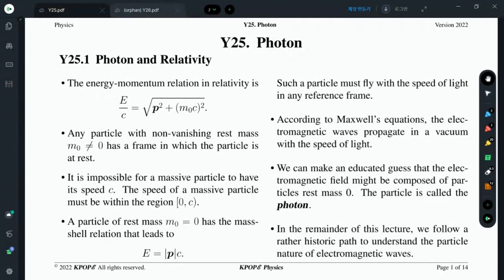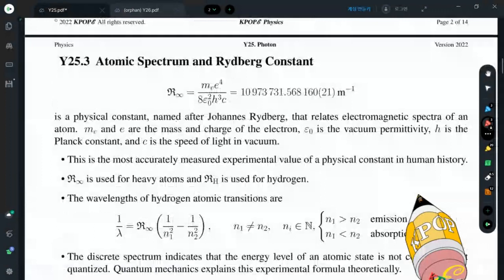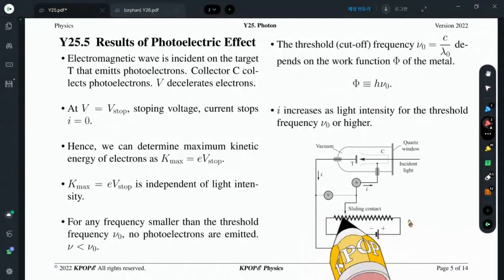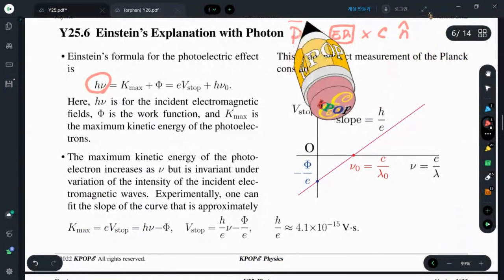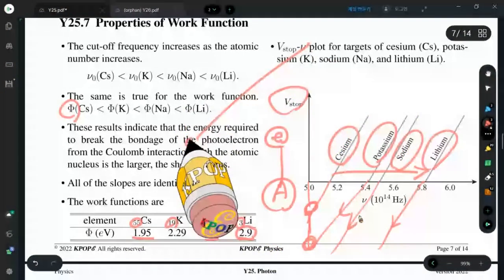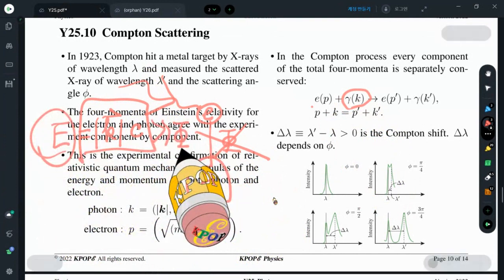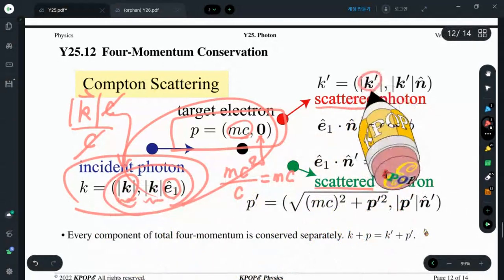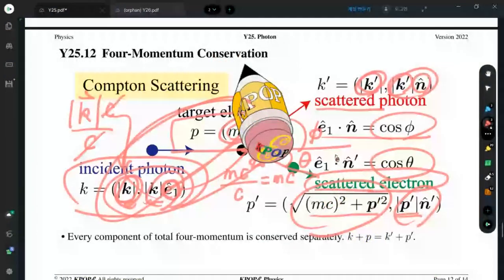Y25 Photon (KPOPE Guide for General Physics II)